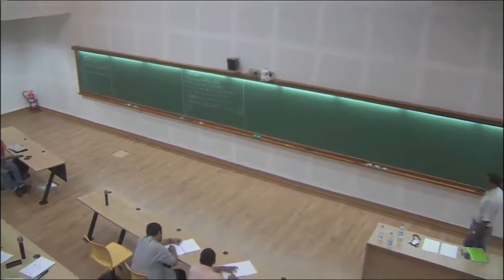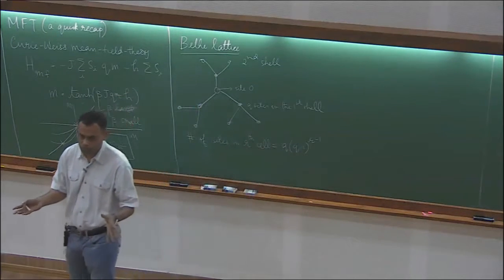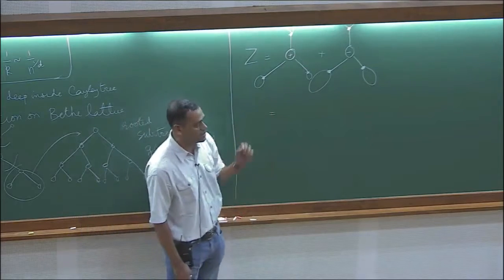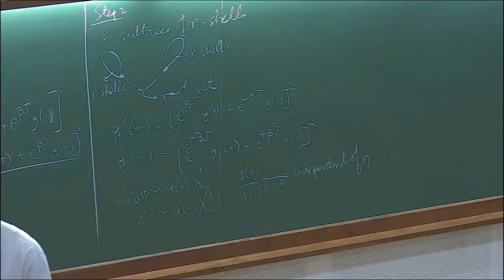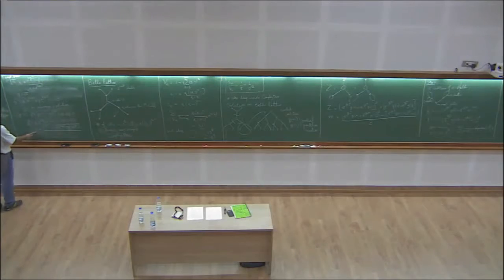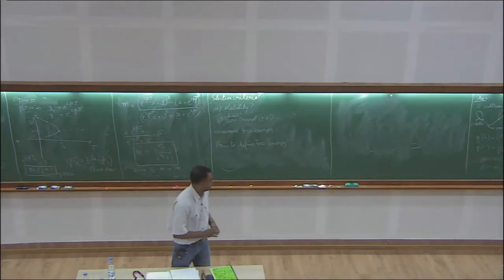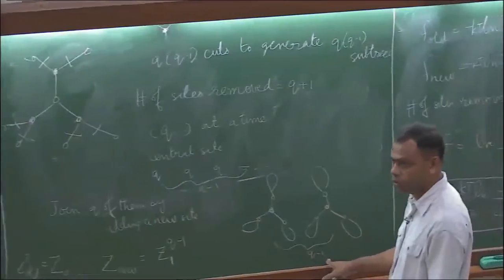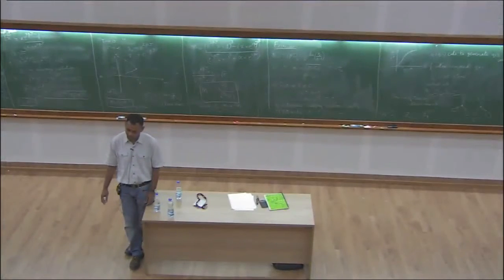Exactly solved models by R. Rajesh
DATES
Friday 01 Jul, 2016 - Friday 15 Jul, 2016
VENUE

Interacting particle systems by Martin R. Evans (Edinburgh, UK)
Driven diffusive systems by Gunter Schütz (Jülich, Germany)

Application deadline: 15 March 2016